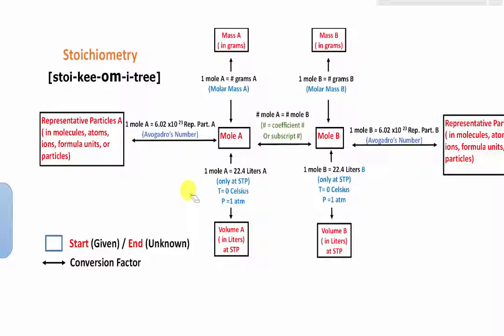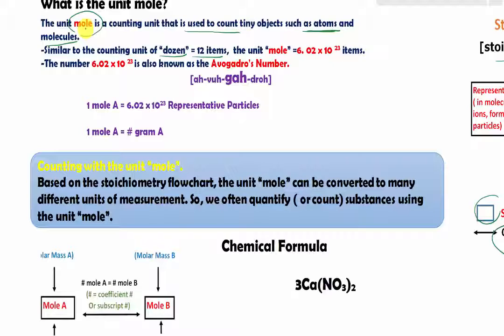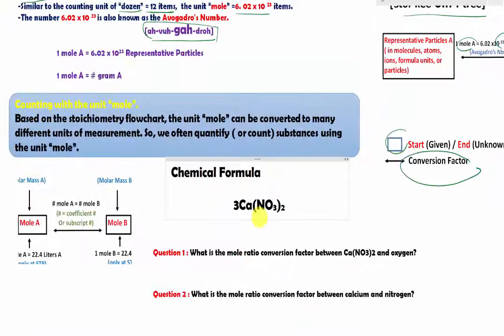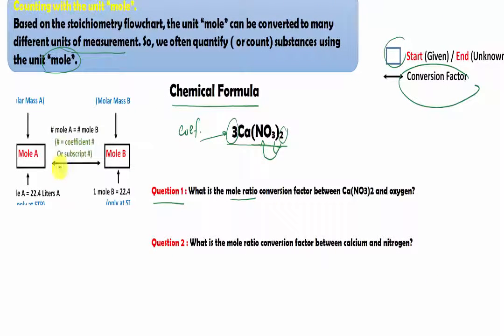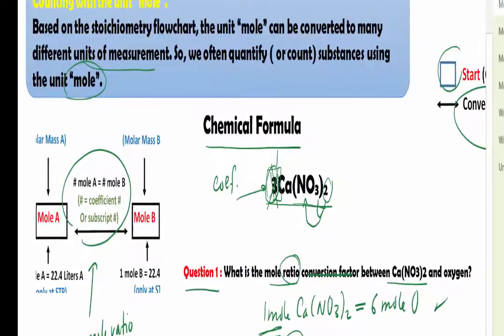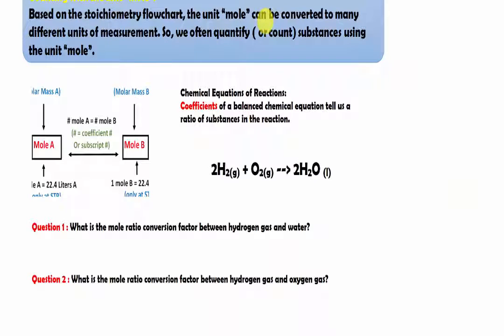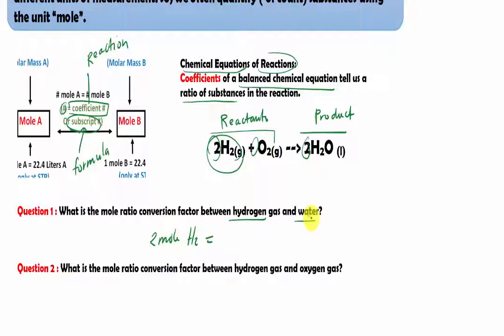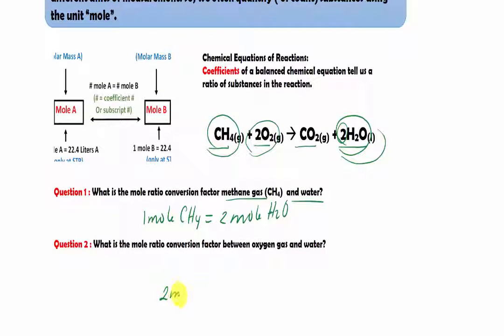How to determine mole ratios from chemical formulas and balanced chemical equations